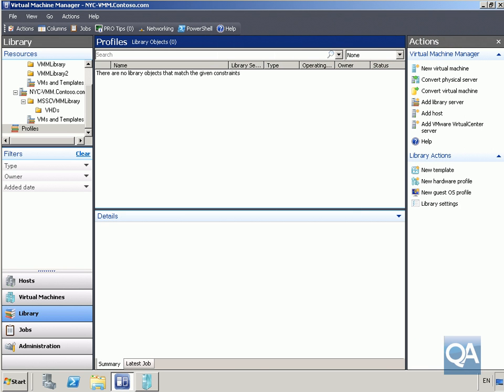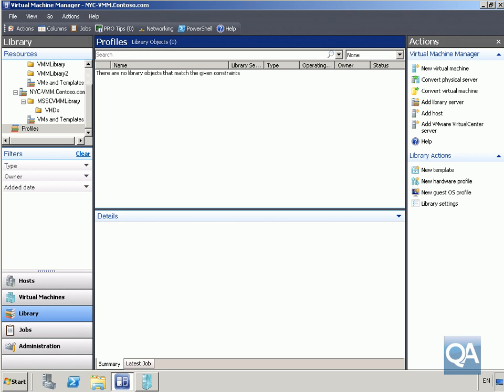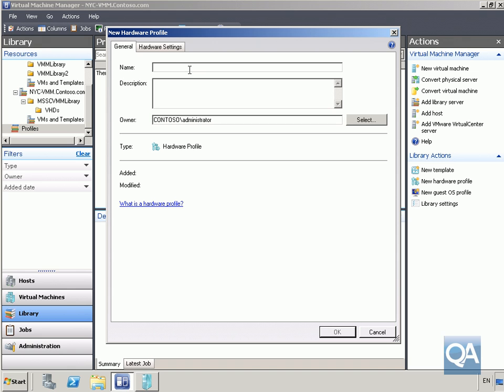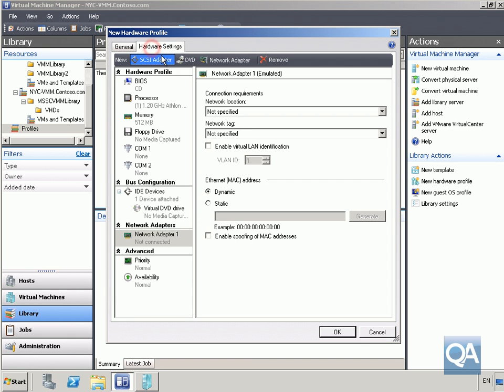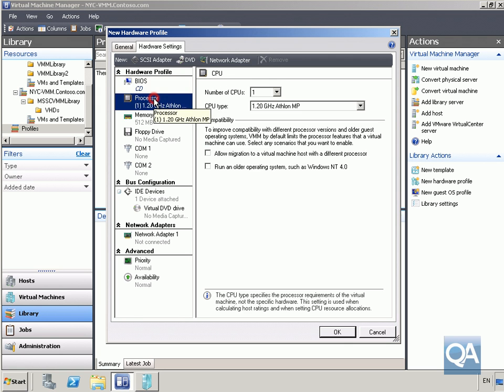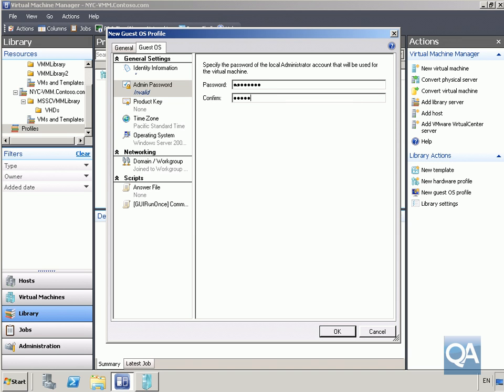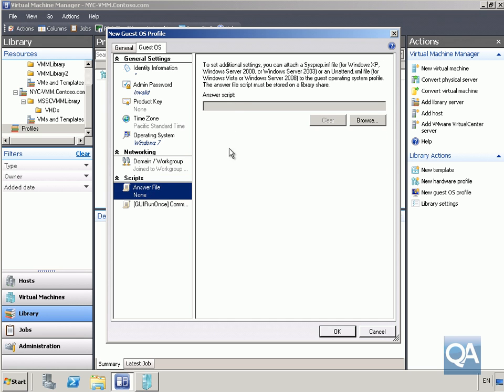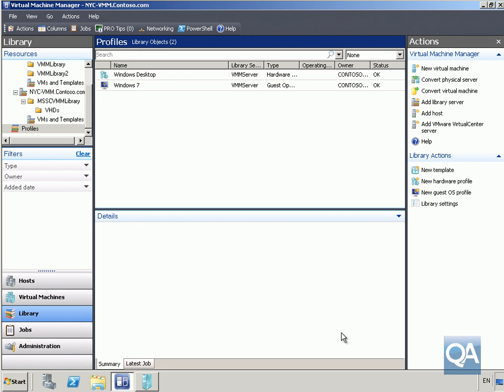10215 Demo 29 Hardware and Guest OS Profile.avi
Demonstration: Creating Hardware and Guest OS Profiles